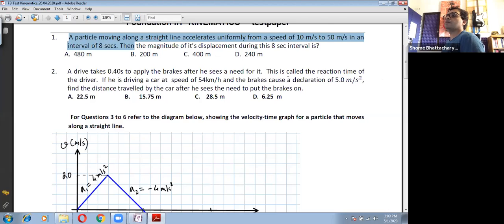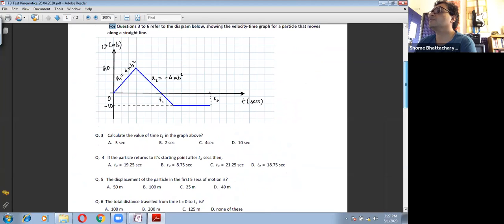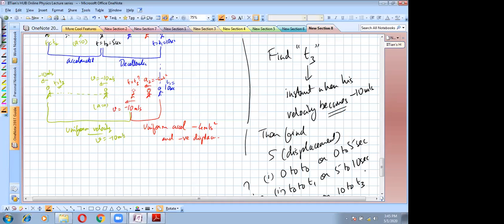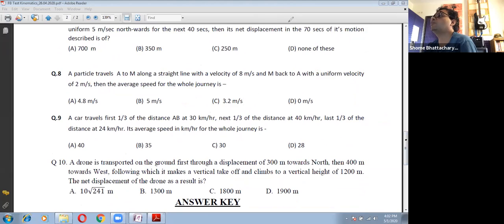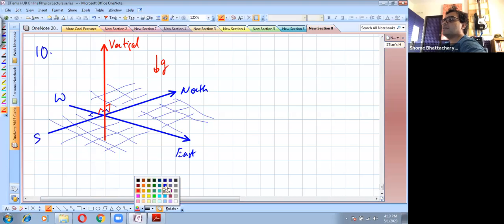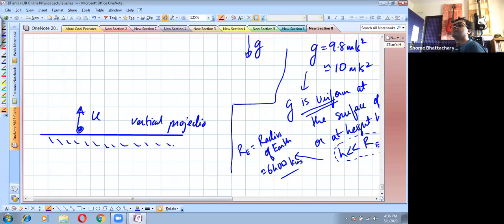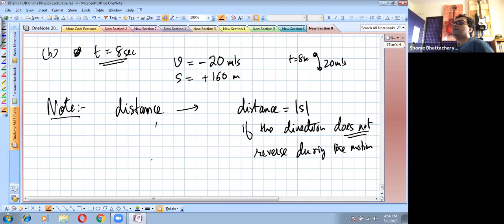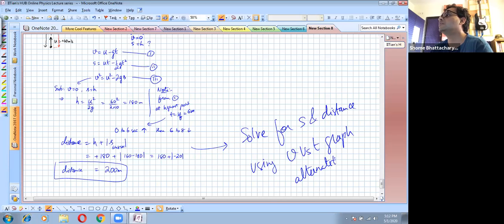Kinematics session 4. 1st May 2020 . Physics for Foundation IIT batch RTPS,Date-01-05-2020